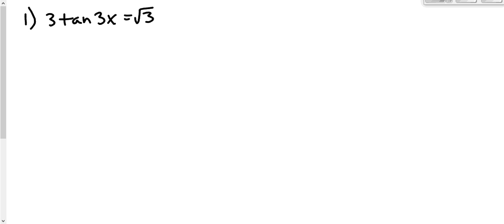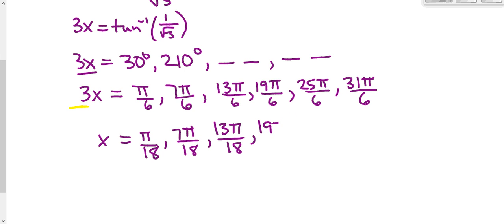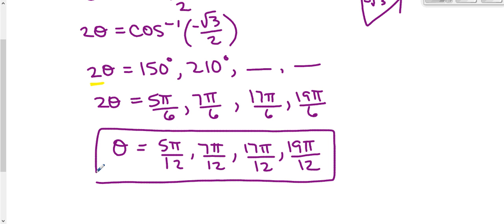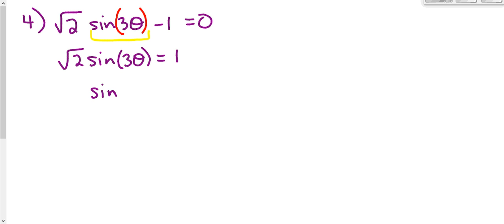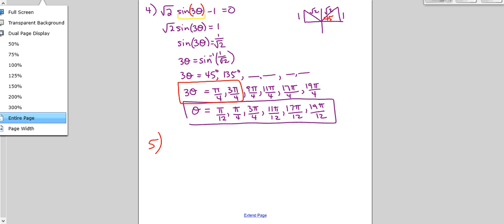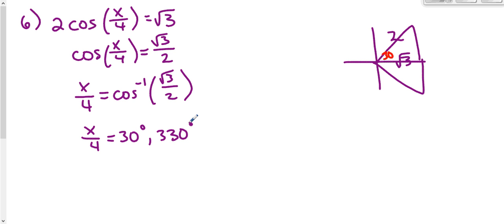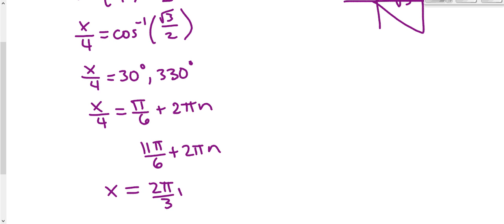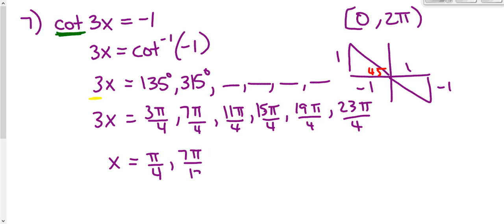pc video HW solutions solving trig equations part 4